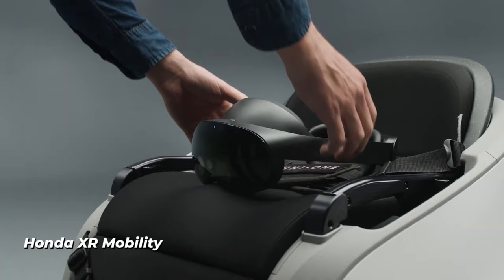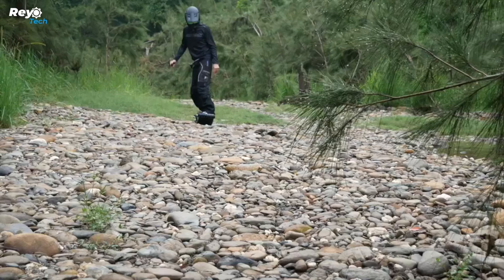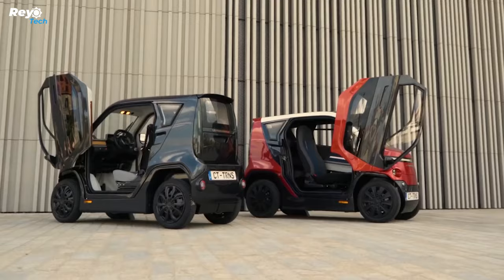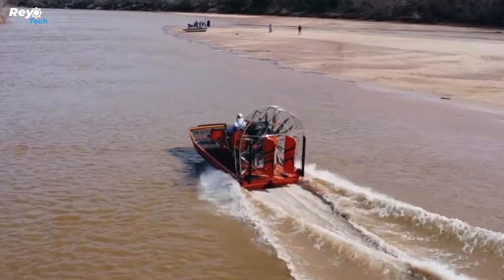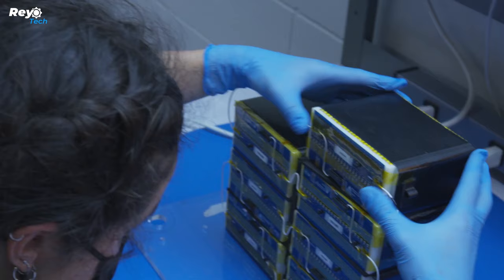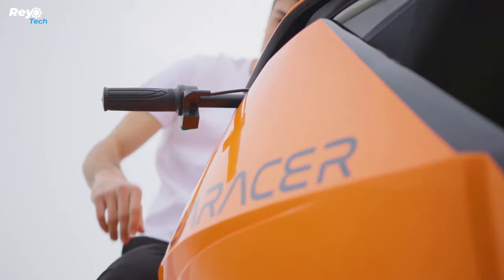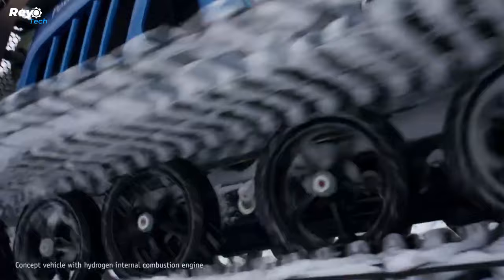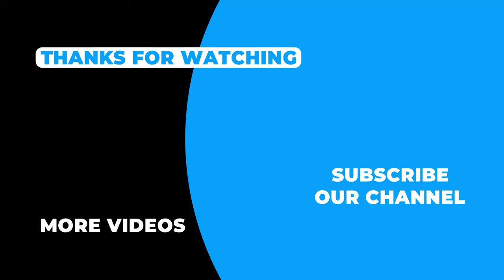12 Most Amazing Future Vehicles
12 Most Amazing Vehicles 2024

Tech Vehicles in this video;

12 Honda XR Mobility
11 Ungoverned Vendetta
10 SkySurfer Aircraft
9 City Transformer CT-2
8 Yamaha Tricera Concept
7 AeroWake
6 Zapata Jetracer
5 PHASA-35
4 AutoGyro GyroMotion
3 Ride Future Searider
2 Prinoth Leitwolf H2motion
1 Aerovelo's Eta